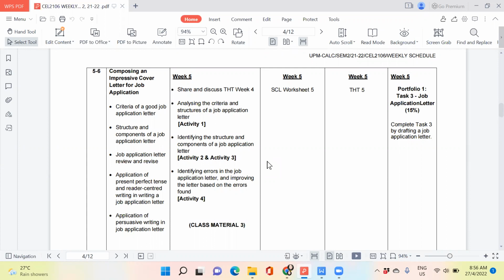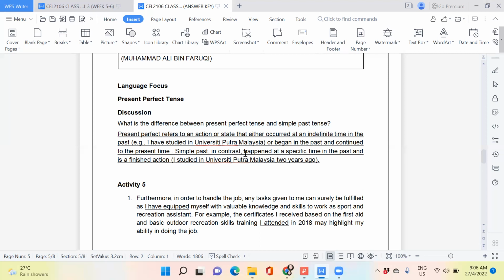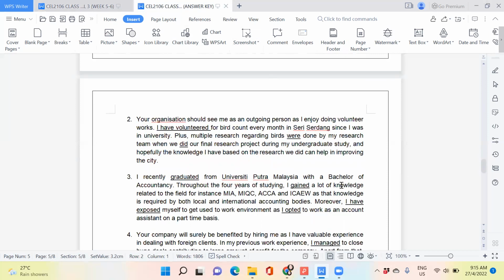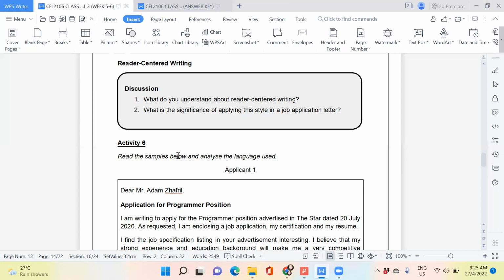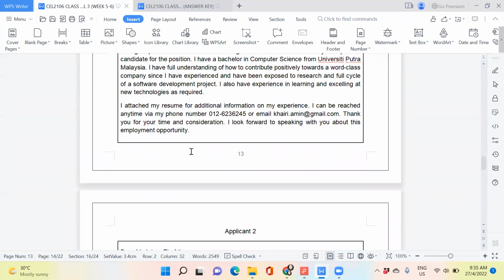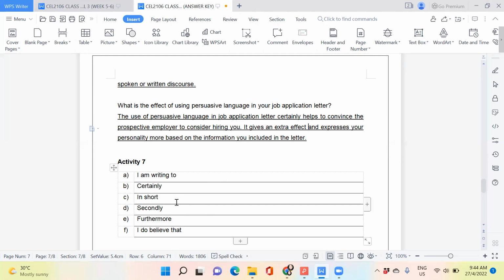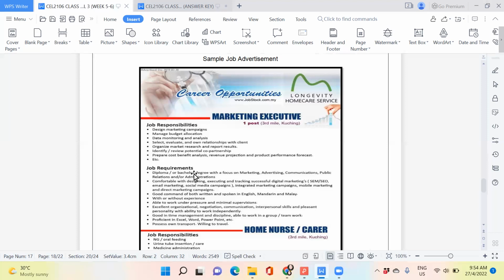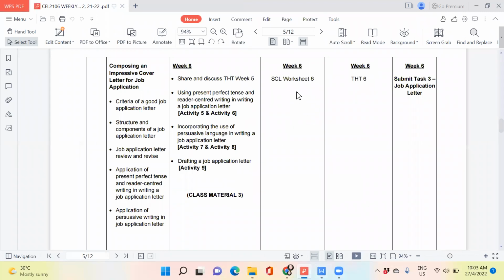CEL 2106 - WEEK 6 LESSONS